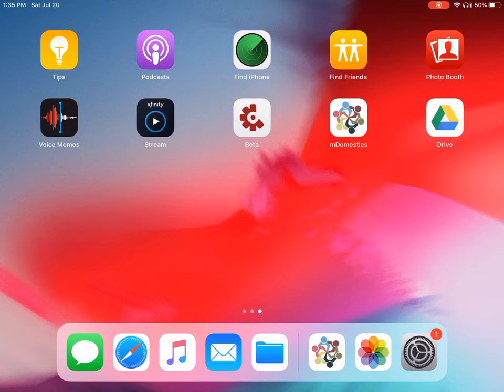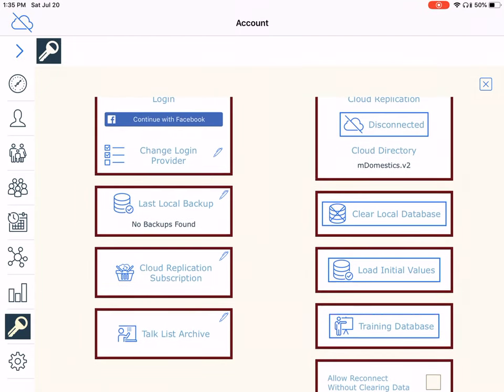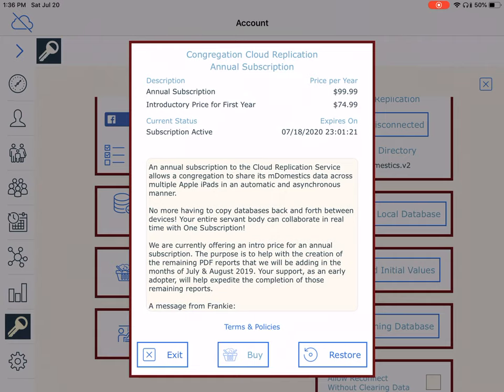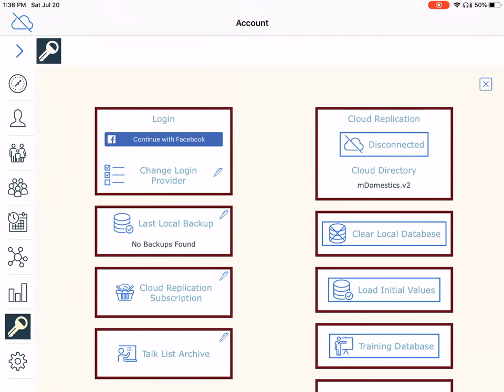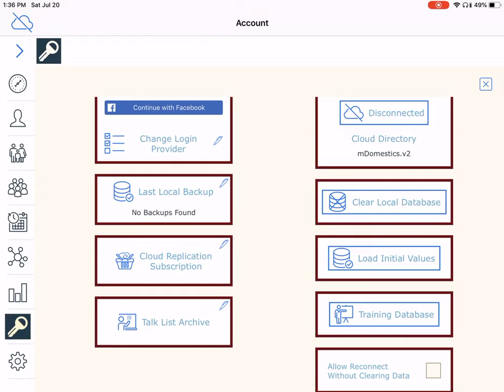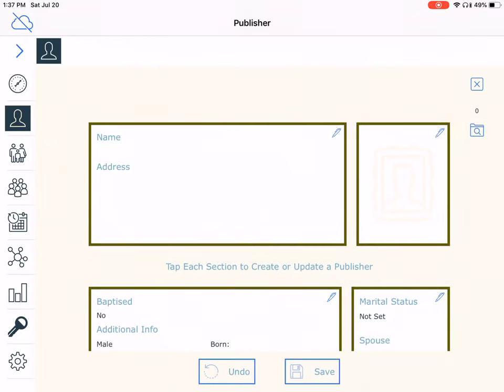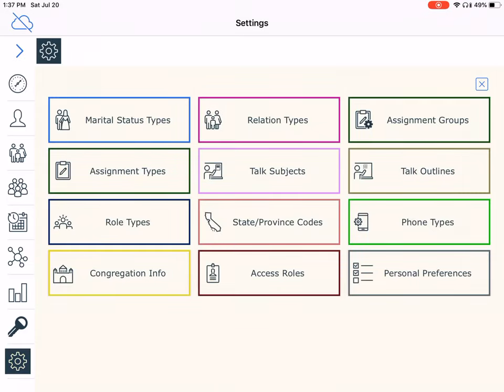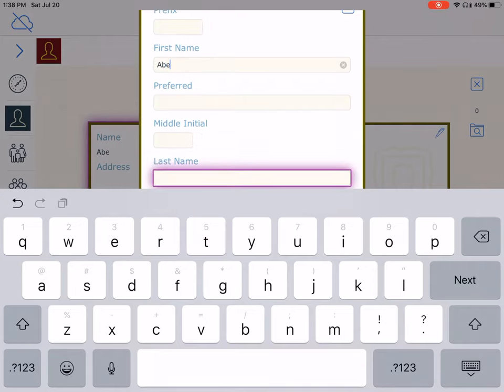mDomestics - Setup congregation database part 1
How to clear your training database and setup your congregation database. This is part 1.